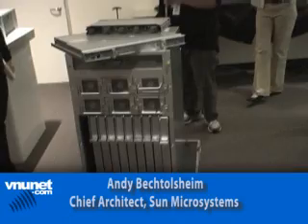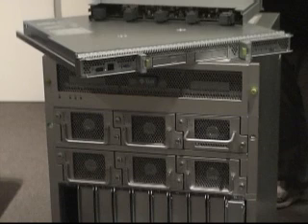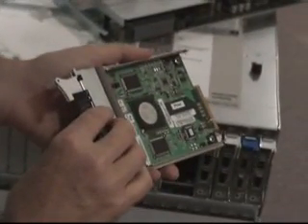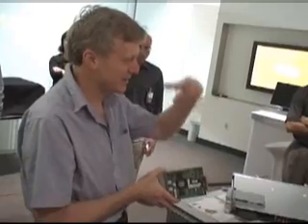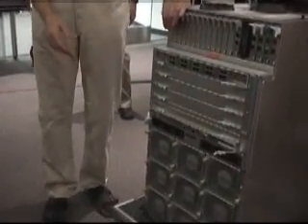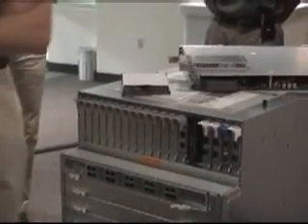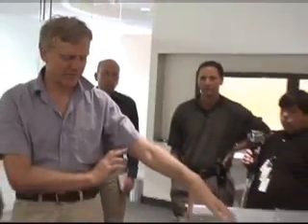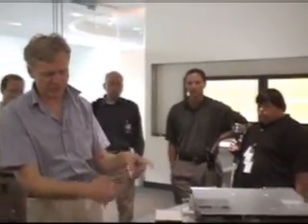Sun Fire 8000 demonstration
Demonstration of Sun's new Sun Fire 8000 rack server and chassis, by the system's chief architect Andy Bechtolsheim